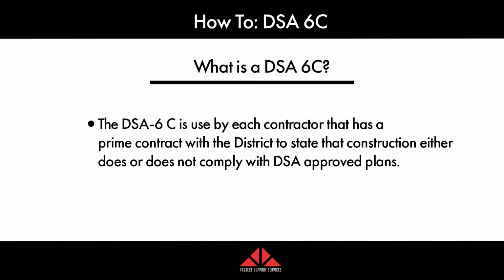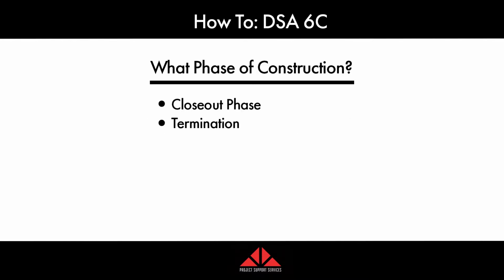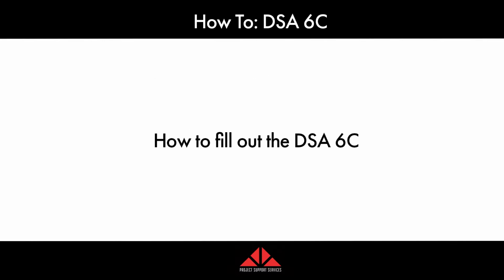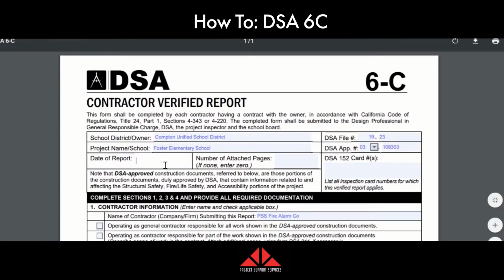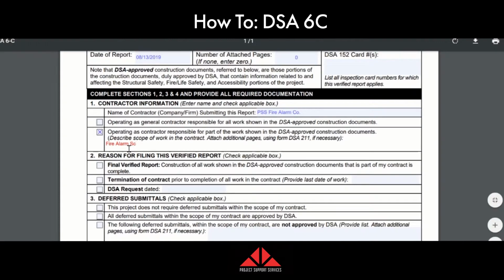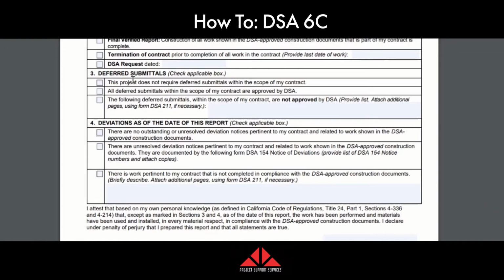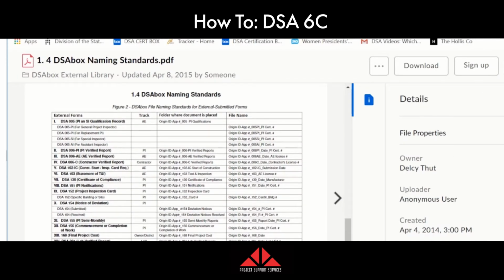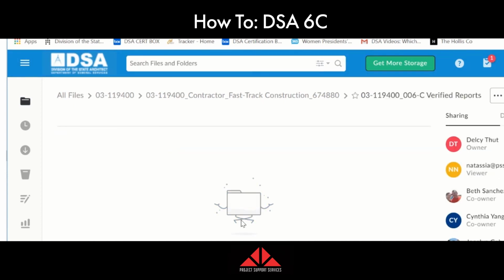How To DSA 6C